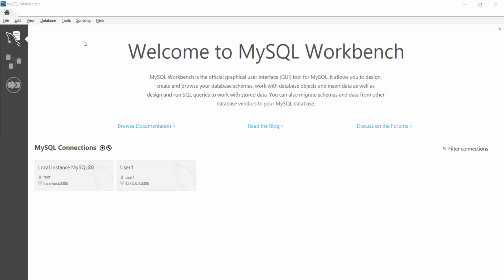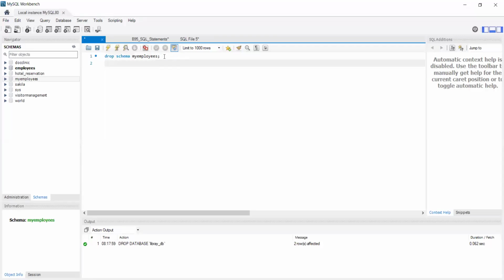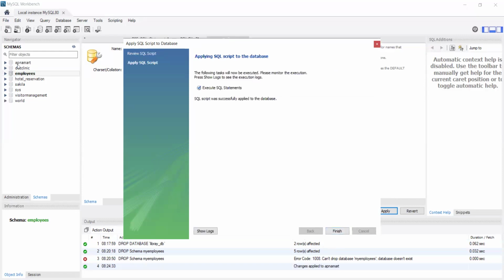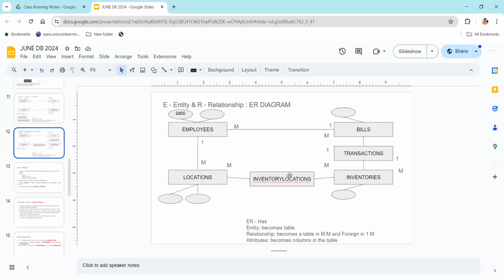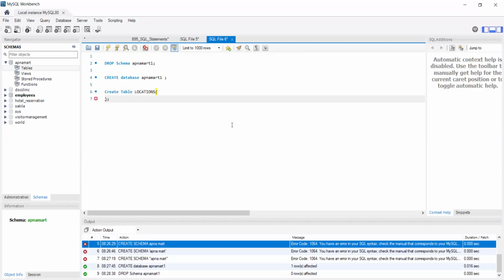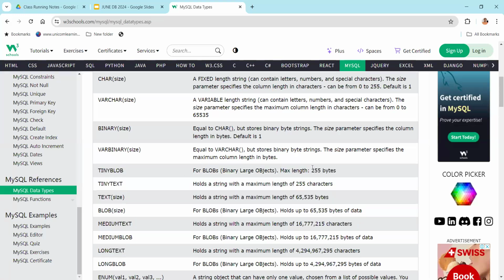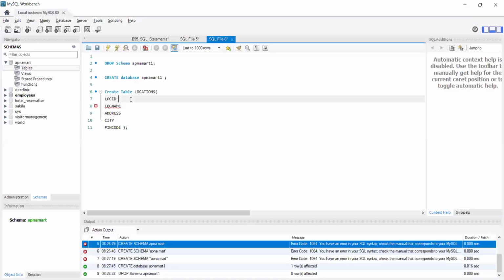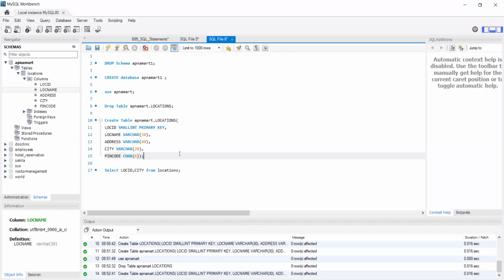09-JUL-2024 - SQL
09-JUL-2024 - SQL